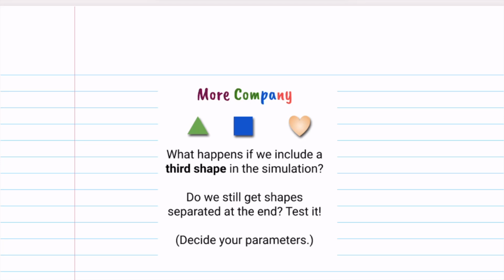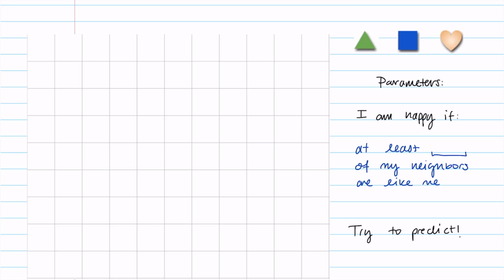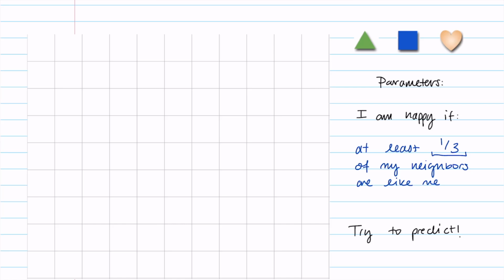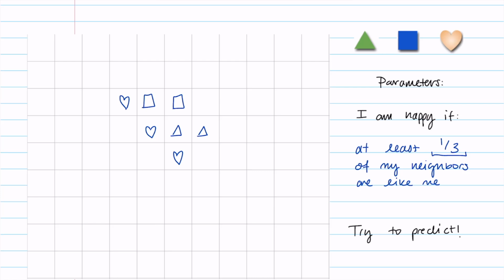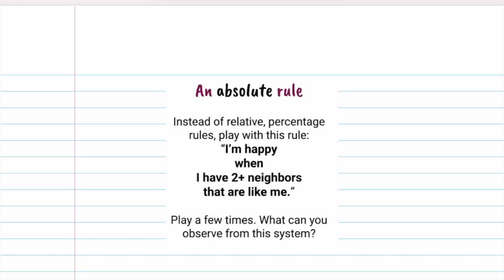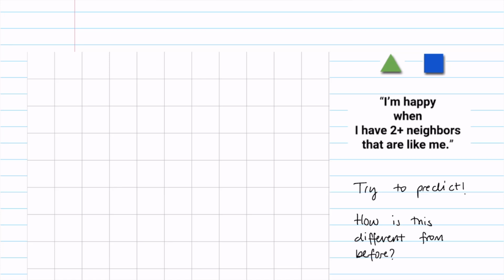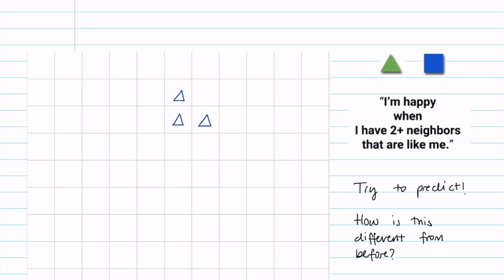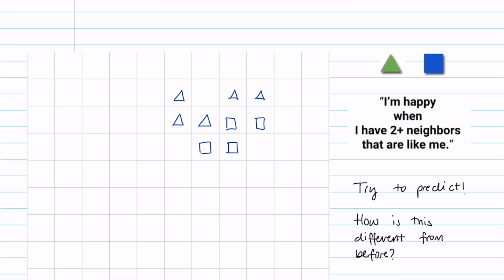Separation Explorations: Part 1 (Math CEO F24)